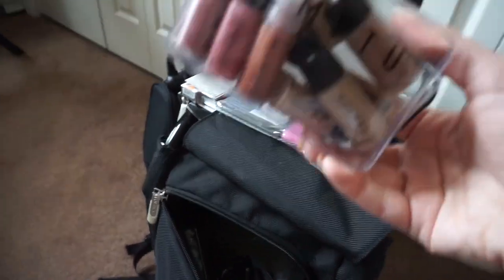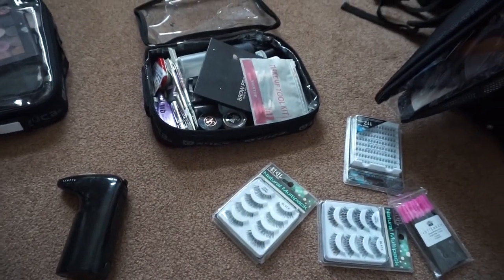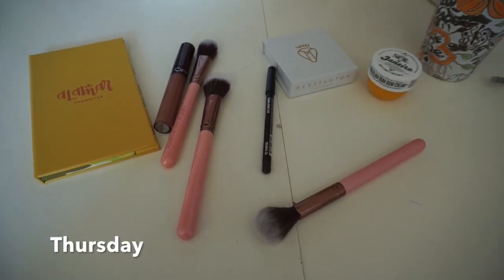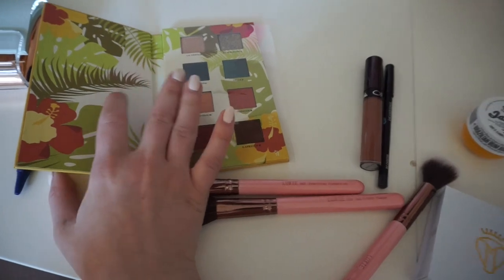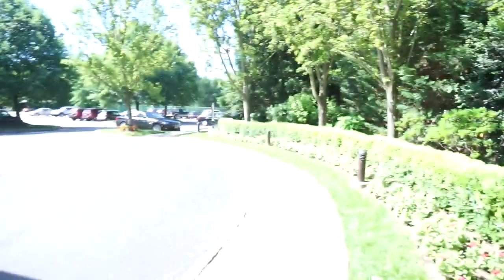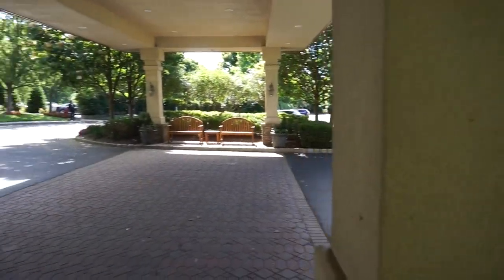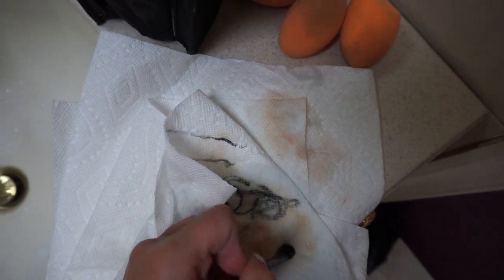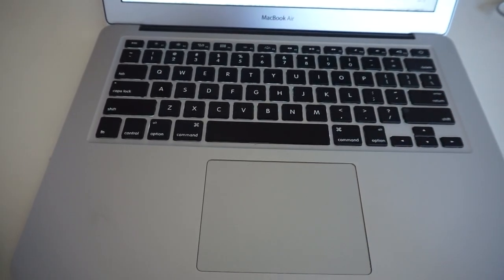A Week in the Life of a Freelance Makeup Artist